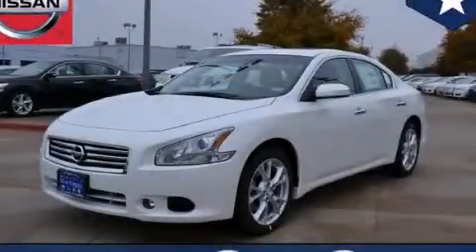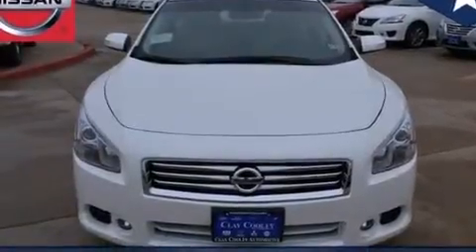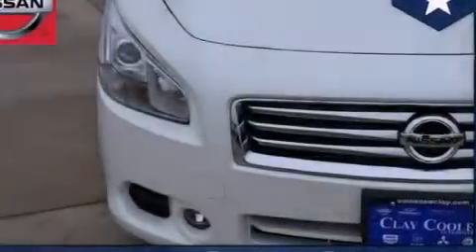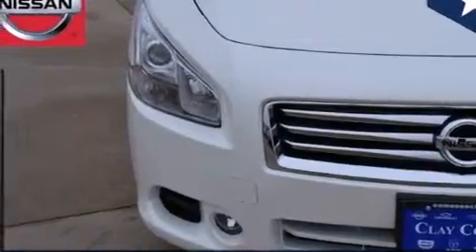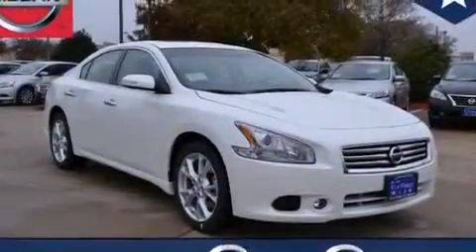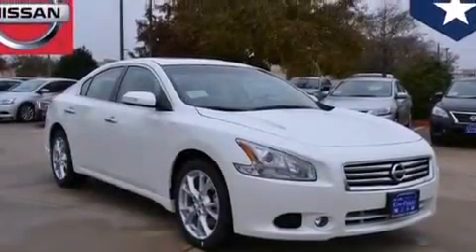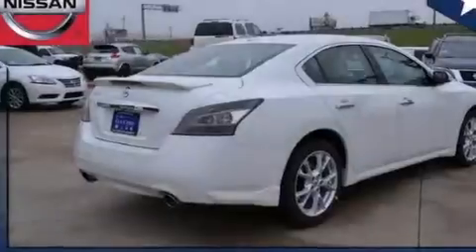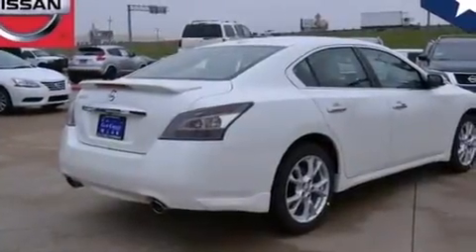2014 Nissan Maxima Fort Worth TX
We've been honored to serve the Dallas TX area , we promise that your experience at our dealership will exceed your expectations ! Year : 2014 Make : Nissan Model : Maxima Engine : 3.5L DOHC 24-Valve V6 Engine Trans . : Automatic Exterior : White Interior : Black Clay Cooley - Nissan 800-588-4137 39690 LBJ FREEWAY Dallas , TX 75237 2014 Nissan Maxima Dallas TX